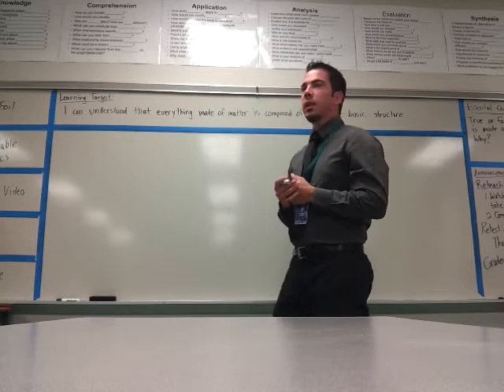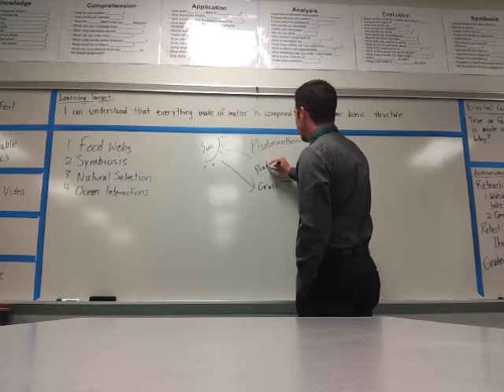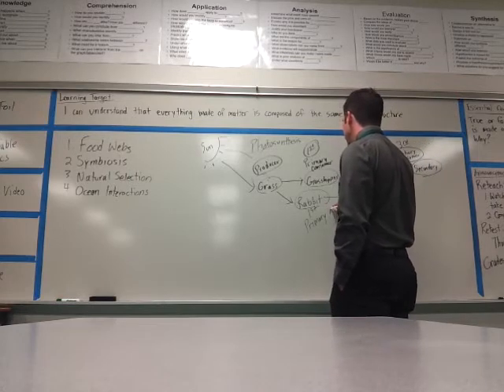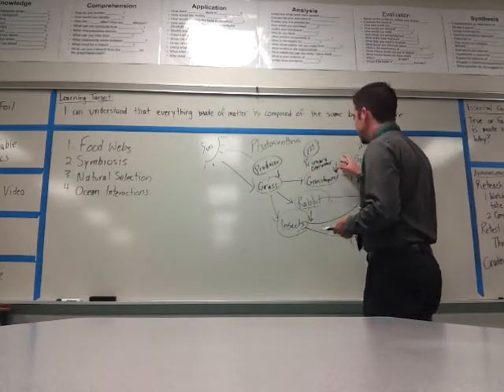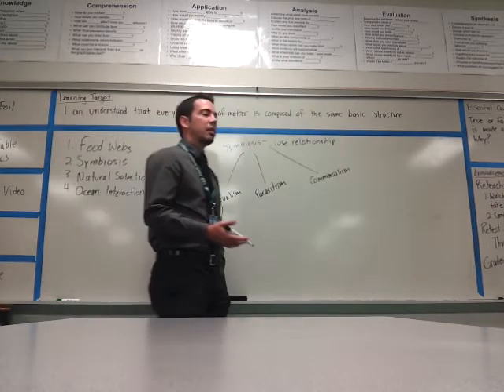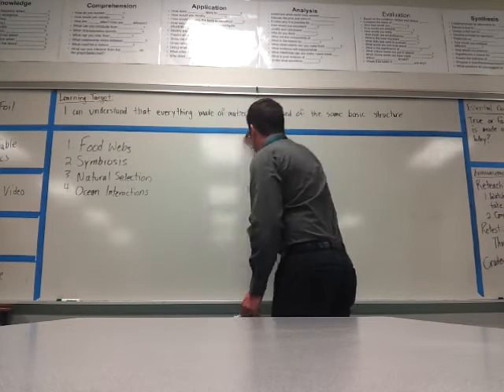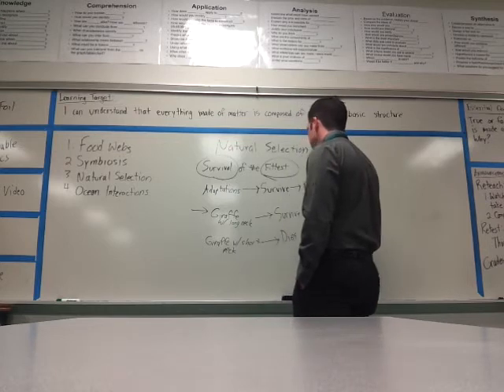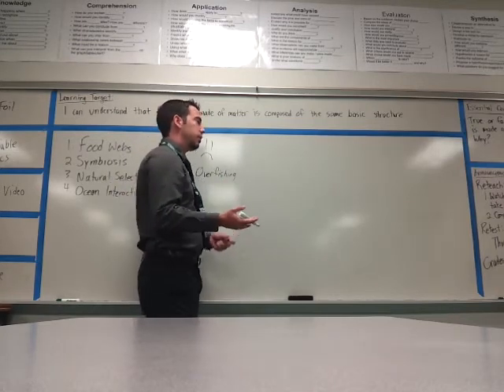Unit 2 test review